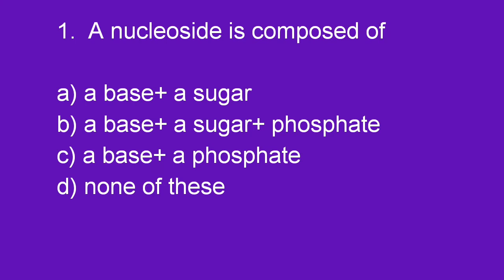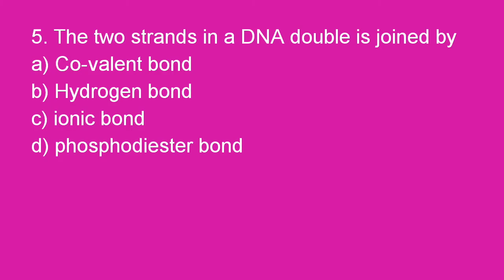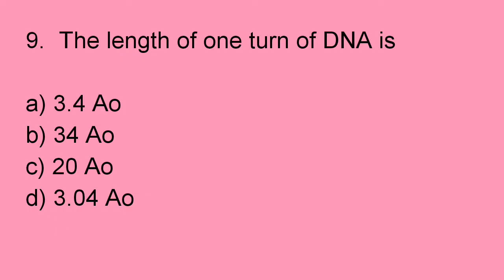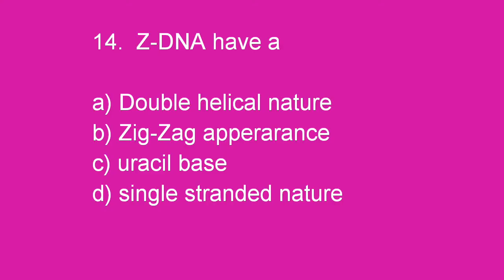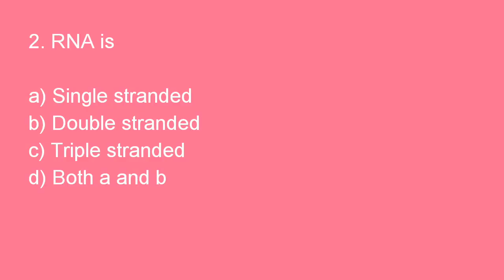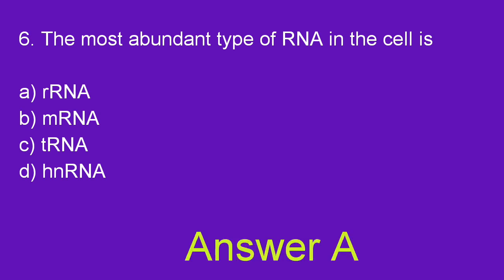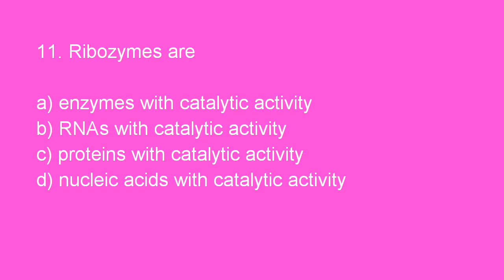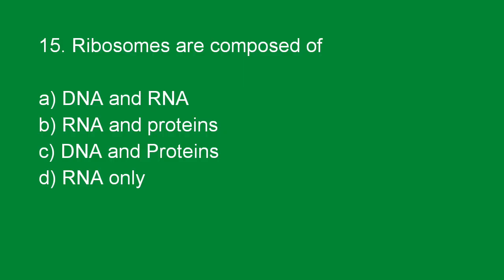DNA RNA | Nucleic Acids mcq in biochemistry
in this video we are discussing 25 questions on biochemistry protein  SECTOR 11-12 , HUDA PANIPAT, PANIPAT-132103,-DVod

we will also providing mcq on biochemistry's following topics
introduction 40mcq

hormonemetabolism 400+mcq
nuclearacid 600+mcq

we will also discuss objective question and answer mcq on these following topics

CHAPTER WISE__

pure culture technique,